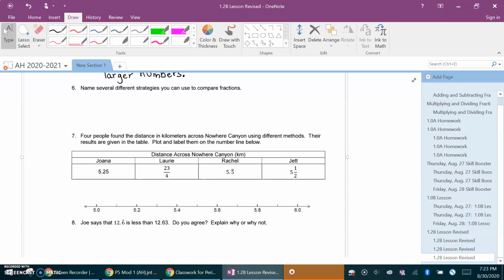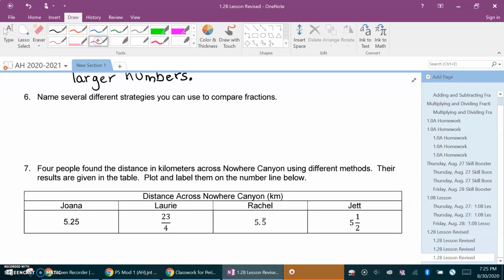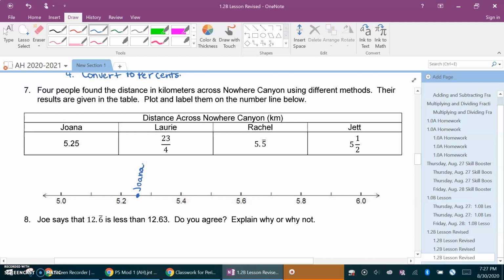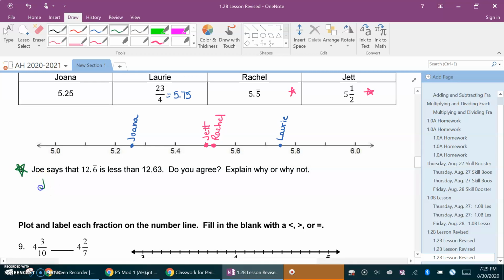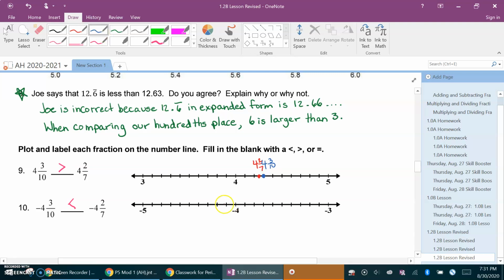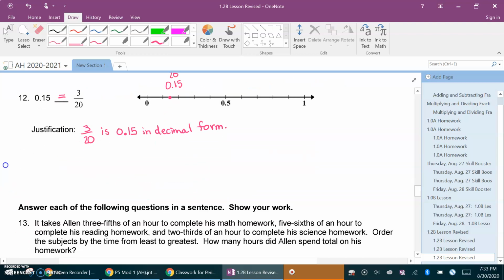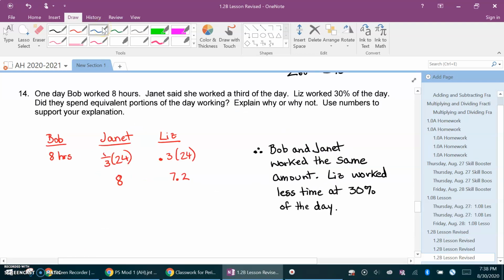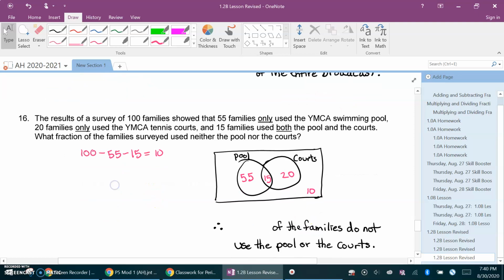1.2B Lesson Revised Part 2